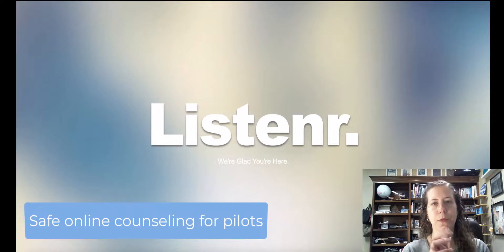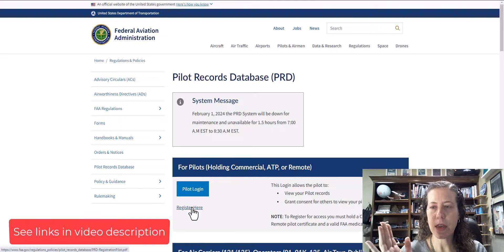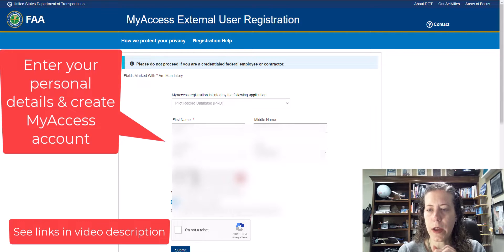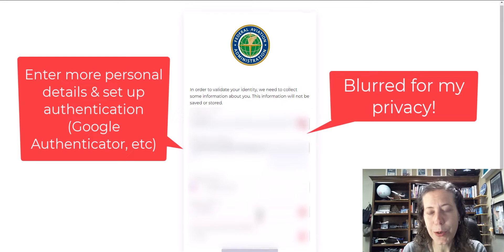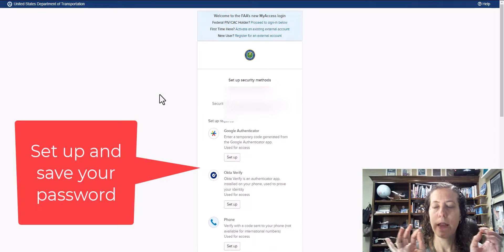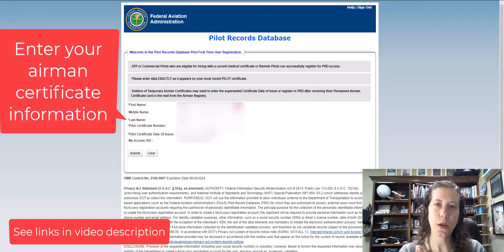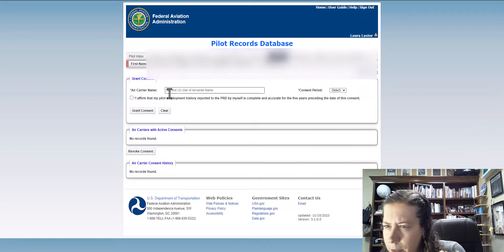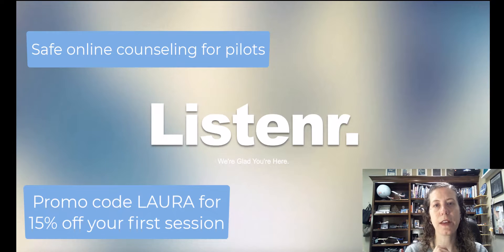How To Register for the FAA Pilot Records Database & Share Records With Potential Airline Employers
This video helps you register for the FAA's Pilot Records Database (PRD) where you can review your airman records, including any FAA enforcement actions, checkride failures, and incidents/accidents. You can also build your employment history and share your data with potential employers, which is required for the interview process at many companies.

Helpful links (these may update over time, so I am not responsible for if they continue to work):
MyAccess registration: use link in above mentioned PDF as it seems to be specific for the FAA database registration